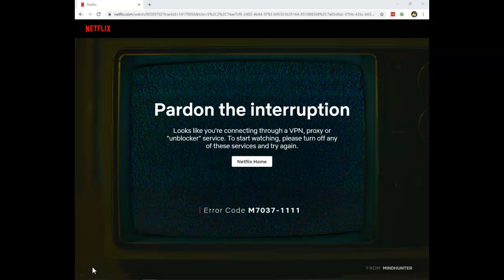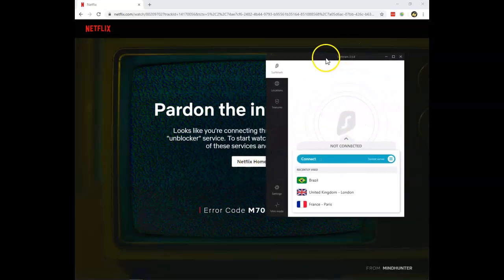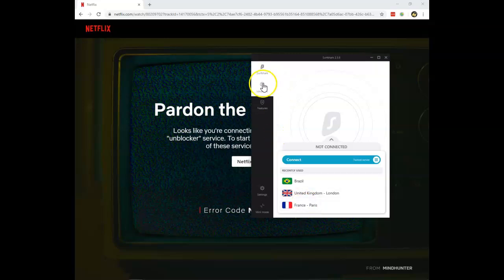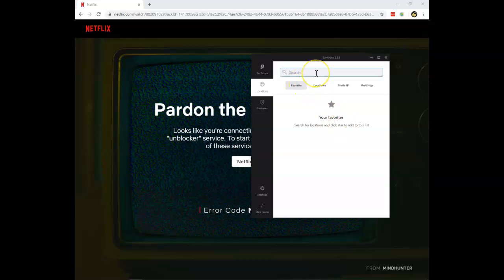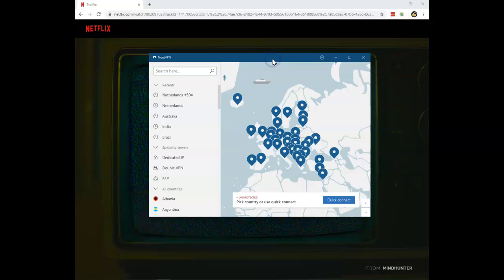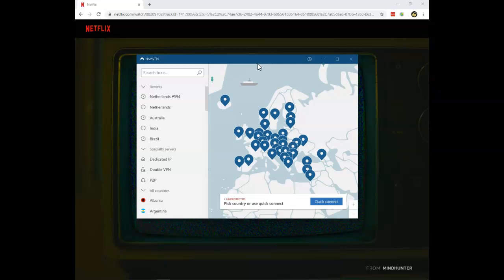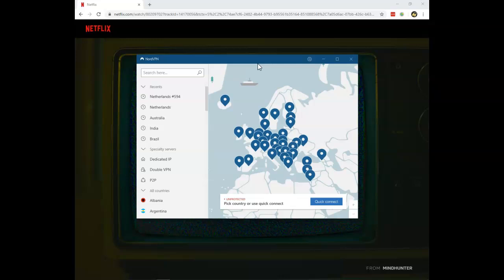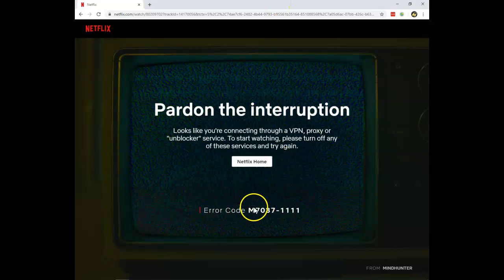Get rid of error code M7037-1111 on Netflix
An easy way to watch Netflix without M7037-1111 or other proxy and unblocker errors. How?

Follow the easy instructions here and get ready to stream Netflix without error codes and other proxy and VPN trouble.

Do you need help? Write a comment and I will do my best to help you!